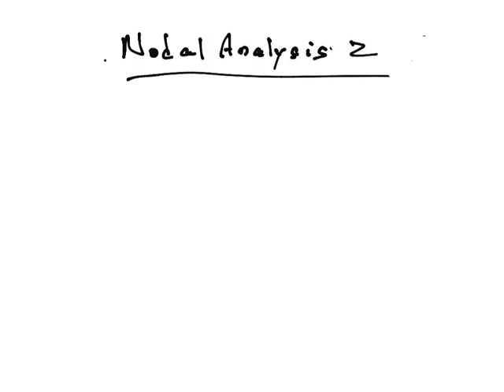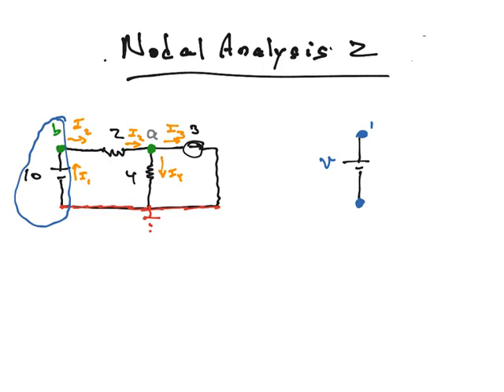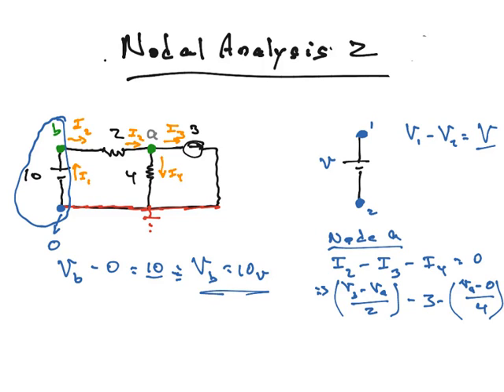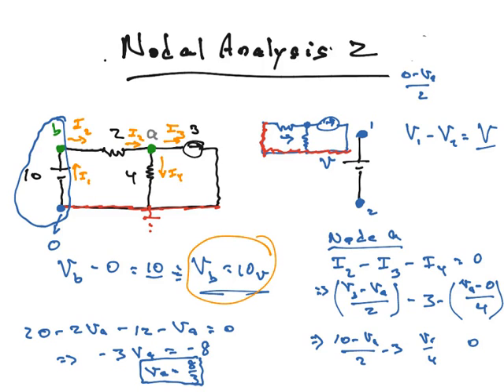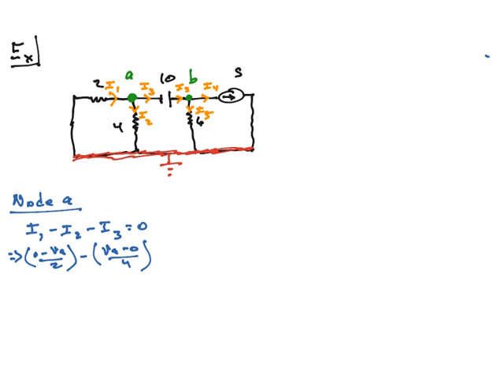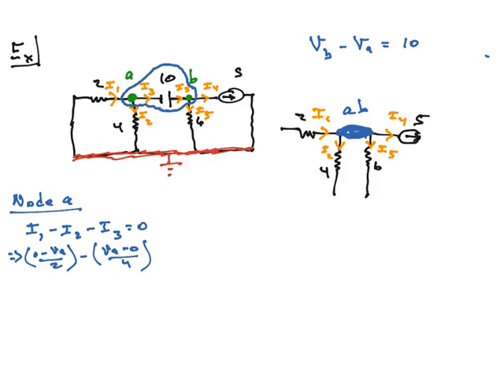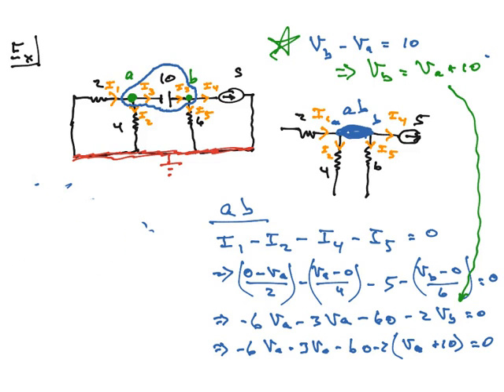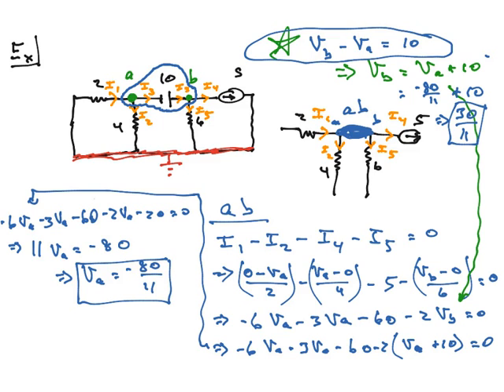Nodal Analysis 2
This video describes how to accommodate voltage source into Nodal Analysis.